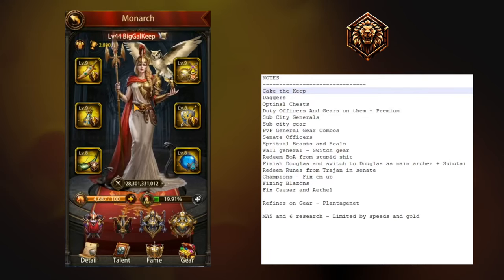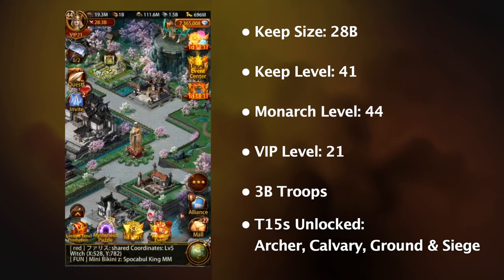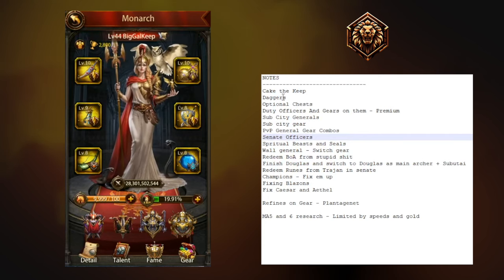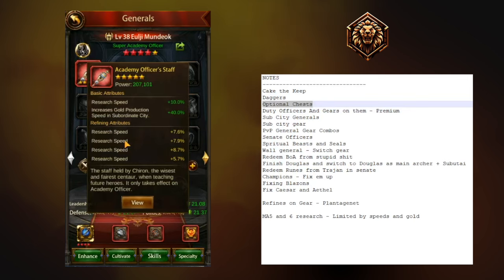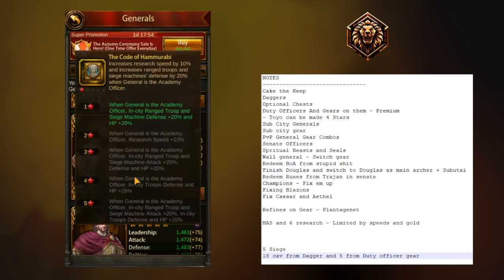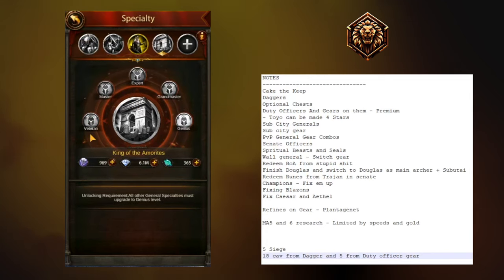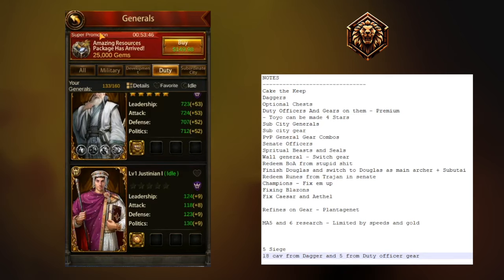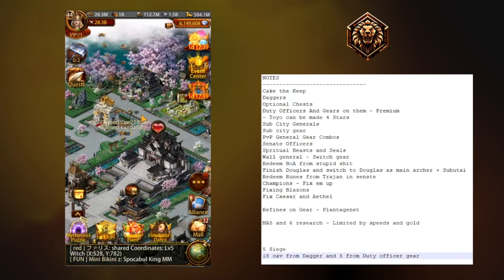Evony - How to Take a Keep from WEAK to ELITE | WALKTHROUGH with OzR & Nox of [RSP]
Are you struggling to build a solid keep in Evony: The King’s Return? It’s time to change that…

Join OzR and Nox of the [RSP] Respect Alliance as they embark on an epic journey to transform a player’s Evony keep. Using this real-life example, we're providing a comprehensive guide to fixing up a keep for better gameplay. And by following along, you can gain valuable insights to apply to your own!

This walkthrough provides a detailed look at how to turn a keep from weak to elite. OzR and Nox explain the selection generals—from Duty to Subcity, from Senate to PVP—along with the appropriate gear and more. Best of all, they discuss their every move so you don’t miss a thing.

This video is an invaluable resource for both beginners and experienced Evony players. Get the best practices for keeps in Evony.

If you want to transform your own Evony keep, don’t miss out on this journey. Watch the video and join us as we share our secrets for success.

Chapters:
00:00:00 Intro
00:00:20 Overview of Keep
00:02:05 Cake the Keep
00:05:37 Senate Officers
00:09:02 Duty Generals
00:29:39 Best Reward to Claim
00:35:40 Subordinate City Generals
00:48:35 Senate
00:49:57 Military Generals
00:59:51 Spiritual Beat Seal
01:04:39 Champions
01:06:50 Sacred Dragon
01:10:14 Development Generals
01:10:55 Blazon
01:13:35 Art Treasure
01:15:12 Military Academy
01:17:27 Q&A: How to do your presets